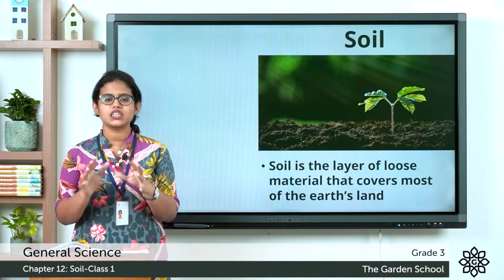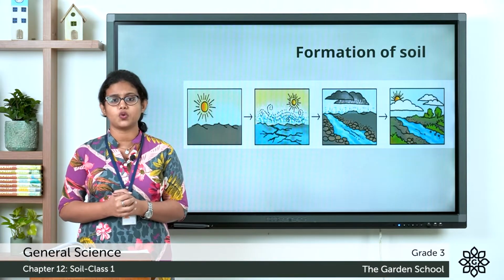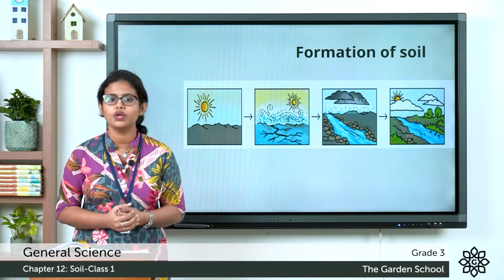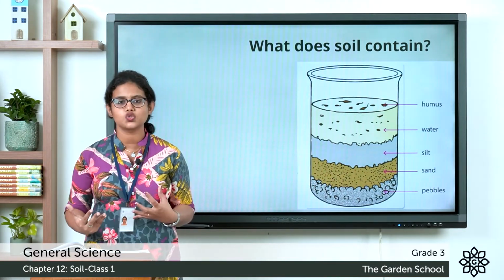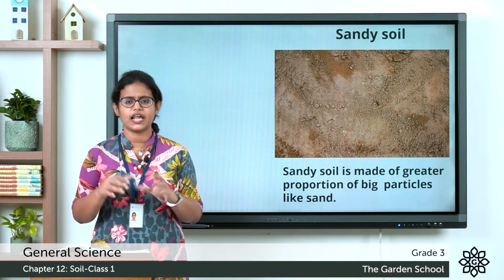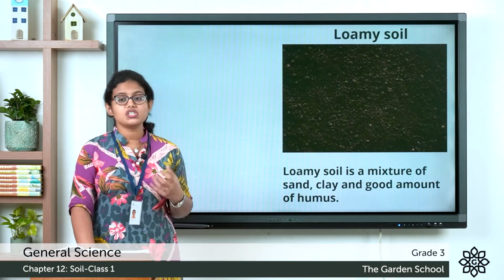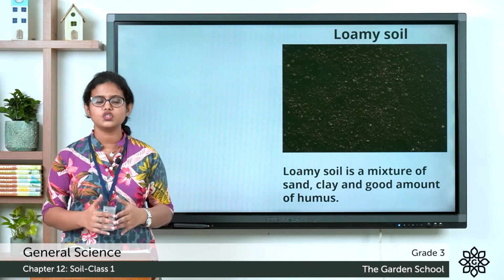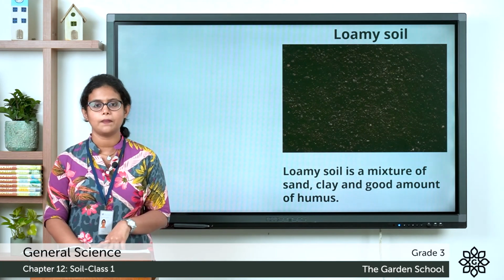Grade 3 General Science Chapter 12 Class 1 Formation of Soil and Types of Soil